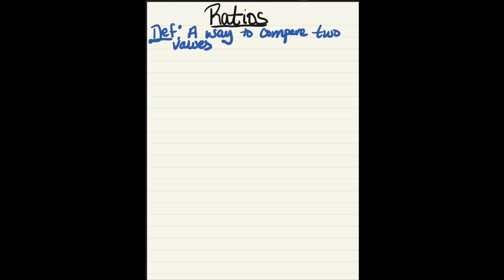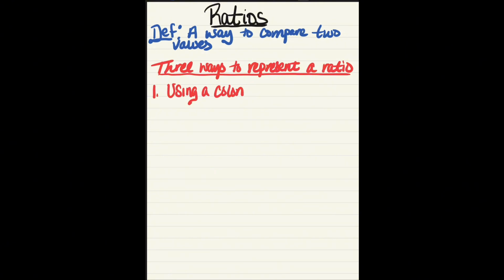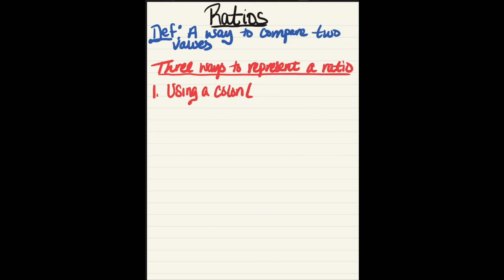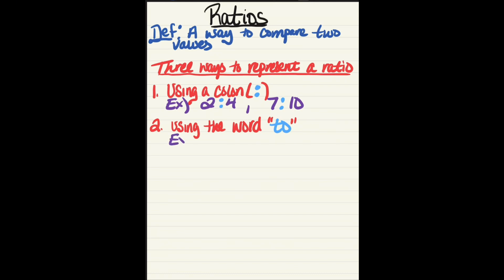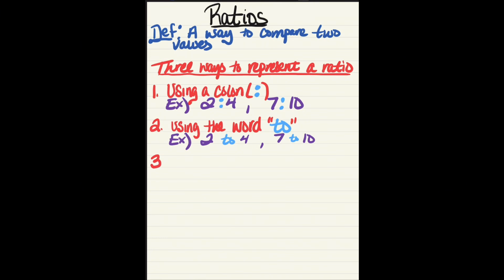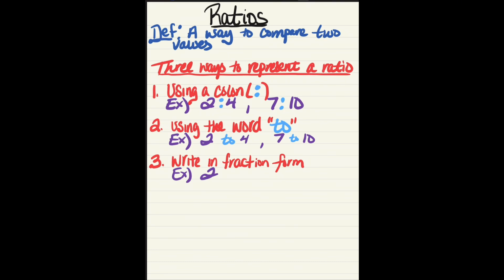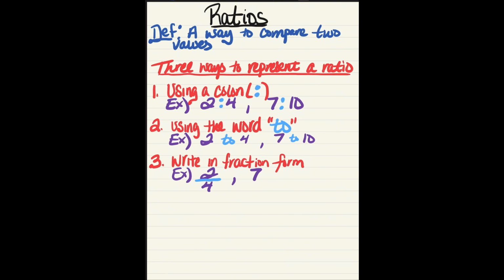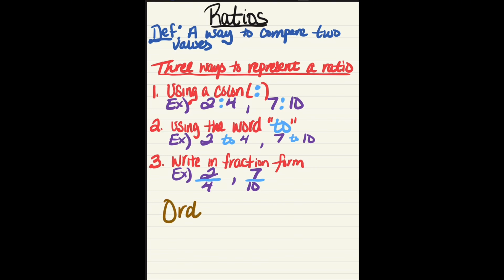Ratios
I am explaining the concept, definition and the different ways to represent a ratio